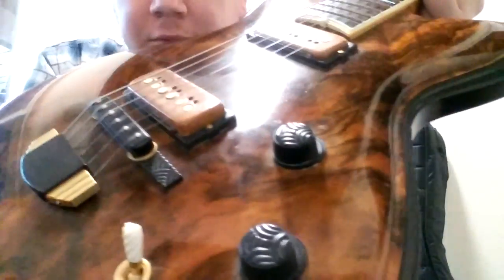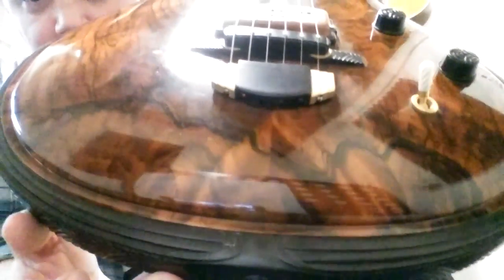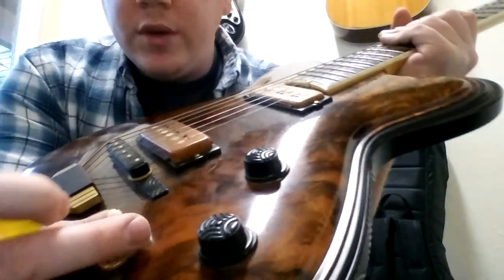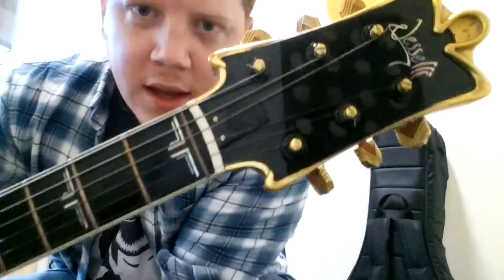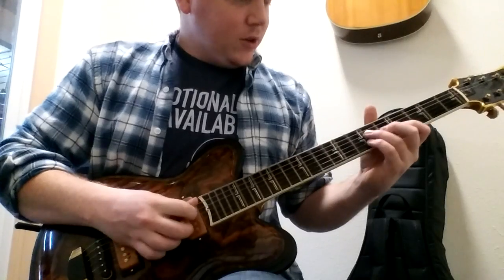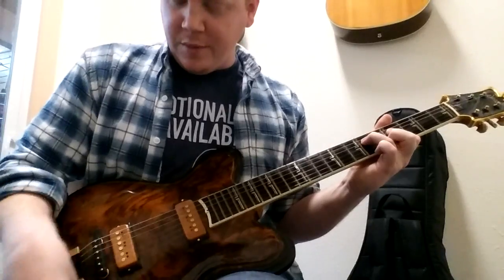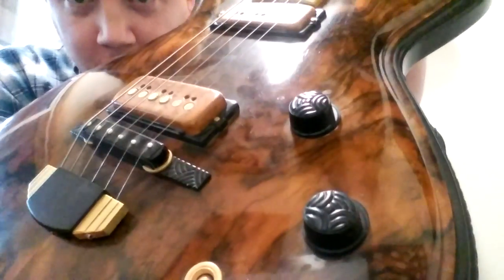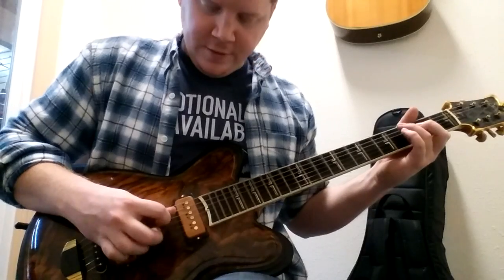Masterpiece guitar: Jesselli 1925 Turkish Walnut and Ebony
I feel like I just played the Ark of the Covenant